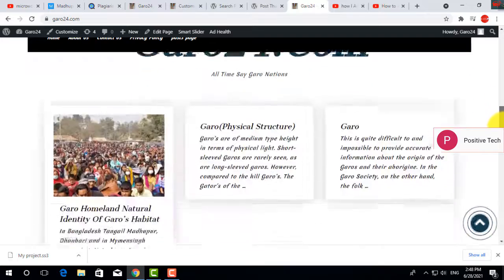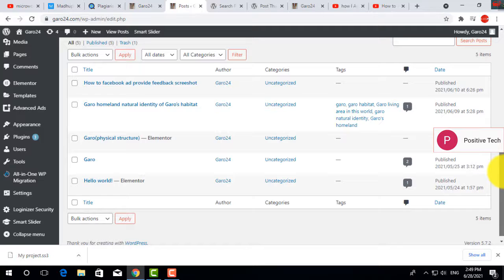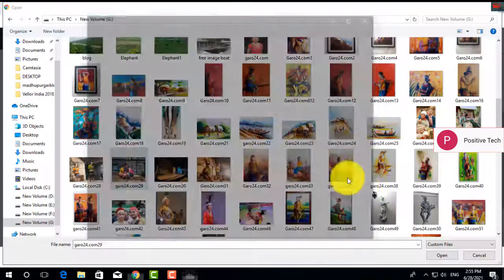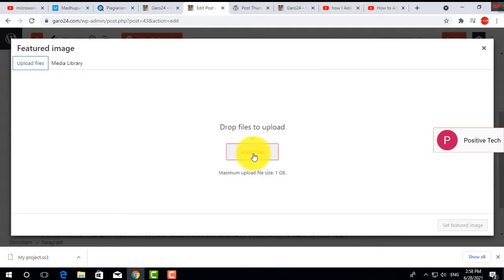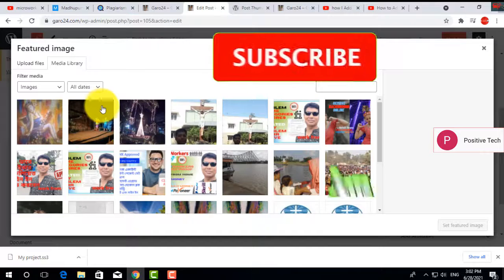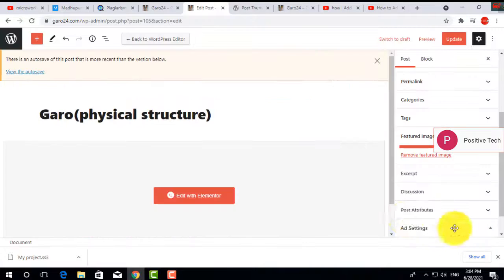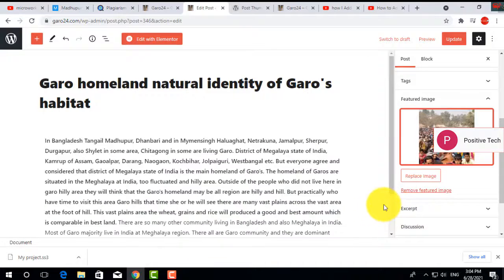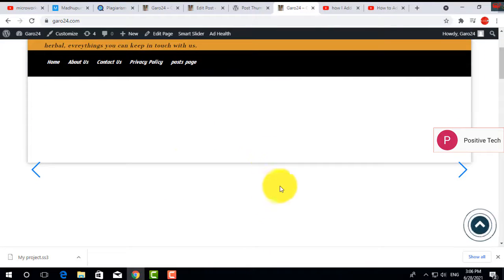how to Add Featured Images in WordPress । how to show featured image in WP page [Recent Guide!]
👉how to install WordPress theme in Cpanel । how to install Namecheap WP theme free। Namecheap WP install

👉সারা বছর মাত্র ০.৯৯ ডলারে পাচ্ছেন ডোমেন অ্যান্ড হোস্টিং  শুধু মাত্র this link Namecheap:
👉The fast, secure, and affordable way to protect your Internet freedom only $1 per month
👉Reseller Hosting The quality you need with all the potential to earn
👉Search for a domain name its free and yearly $1 only
For more information about customizing your WordPress.com site, or other support questions,.
👉 how to add Your blogger website in Google AdSense account free blog site and get approved
👉 how to ads advertise banner in your blogger website/ব্লগ ওয়েবসাইটে কী করে এড বেনার যোগ টাগ করবো
👉How to solve fixed You need to fixe something to add google AdSense in blogger or WordPress
👉how to do Blog content set price per content on Blog sider ber at microworkers job
$$$ How to withdraw money from Microworkers com money Hetrick direct
how to create Gmail Account after create delete phone number change any your personal details 2021